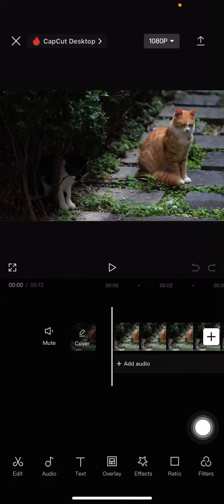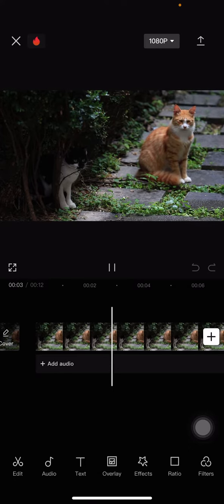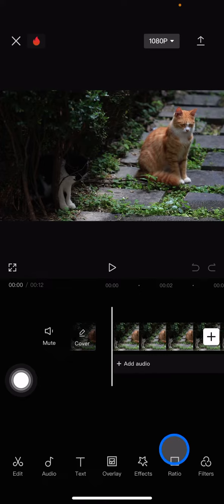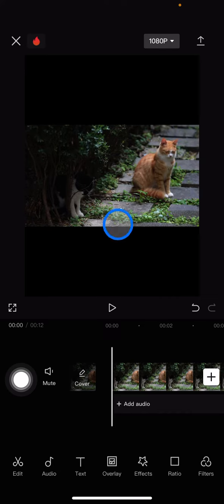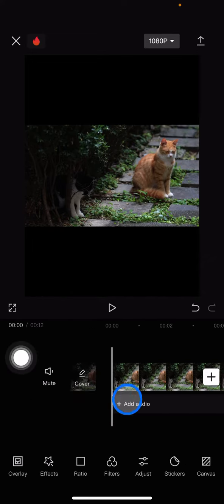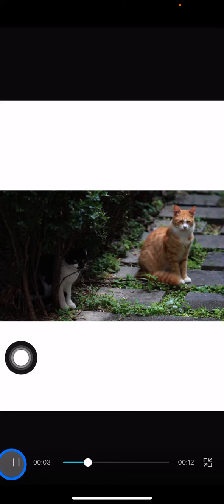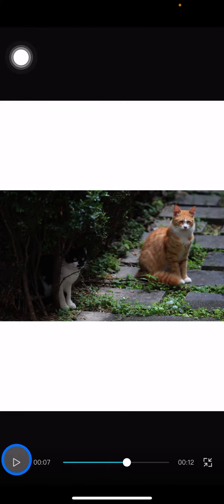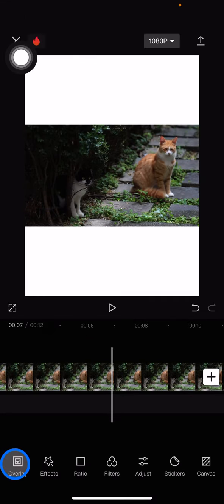Making a Video Smaller in CapCut: Quick Tutorial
Capcut tutorial! do you want to display a video in smaller view when they play. Here is the tutorial to make a smaller video in Capcut. easy and quick tutorial for getting the result.